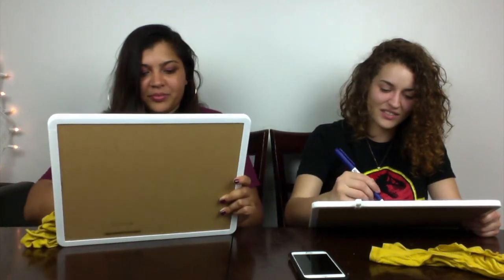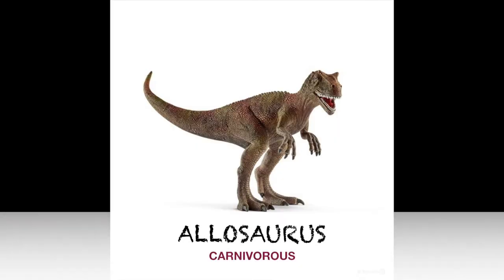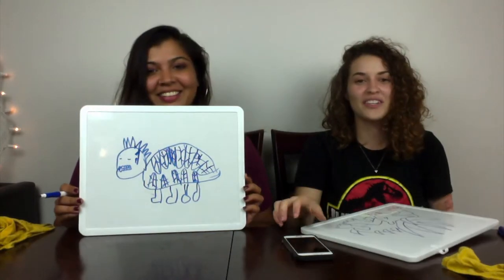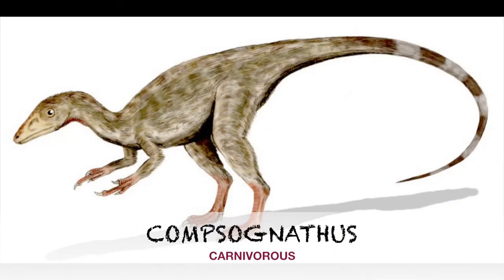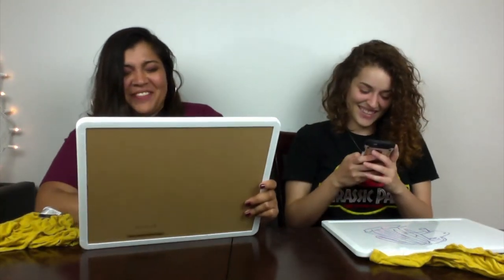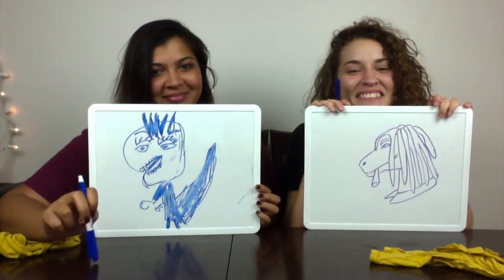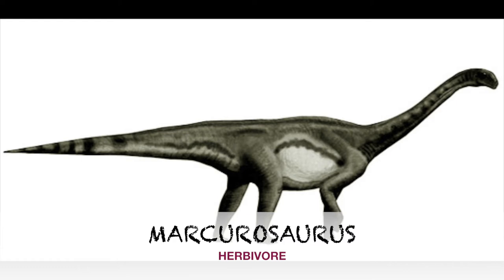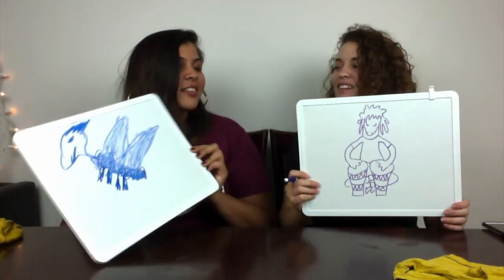Drawing Dinosaurs - Jurassic World Inspired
I forced Sarah to draw dinosaurs neither of us have ever heard of before and try to guess what they look like.